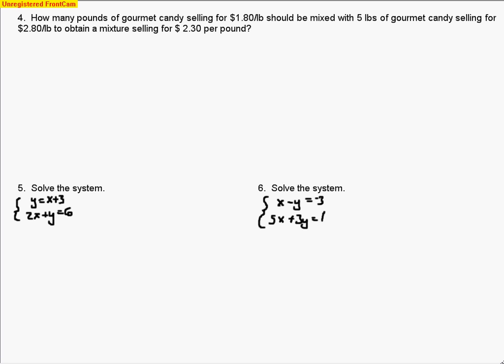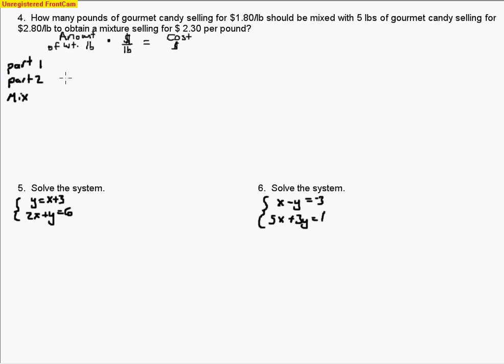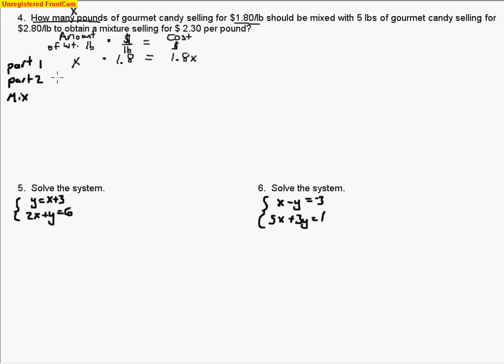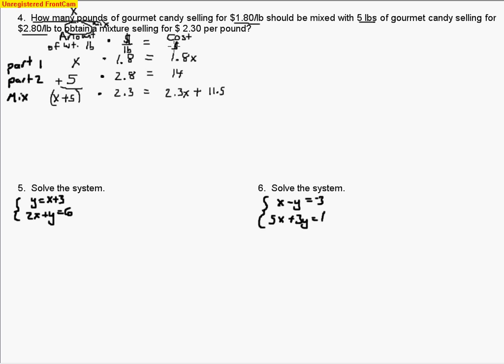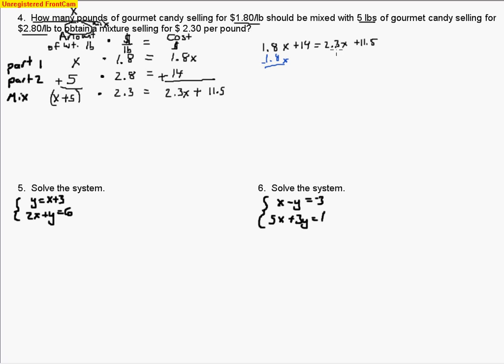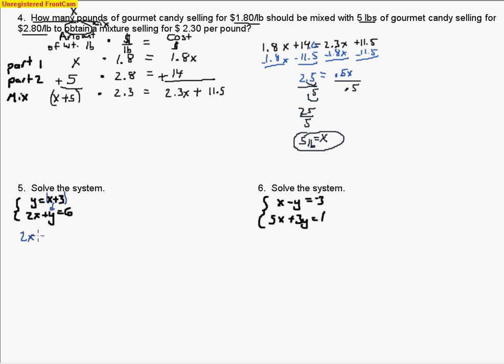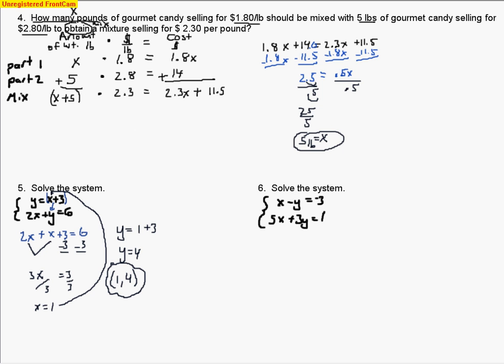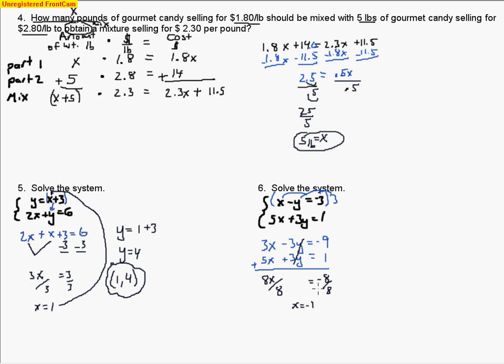Algebra B Study Guide for Test 4 Quarter 2 Part 2